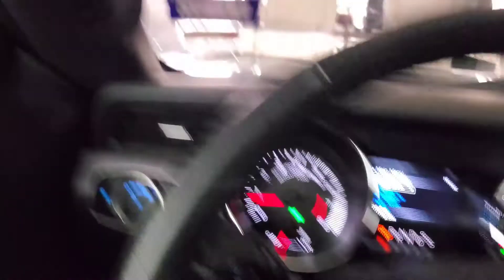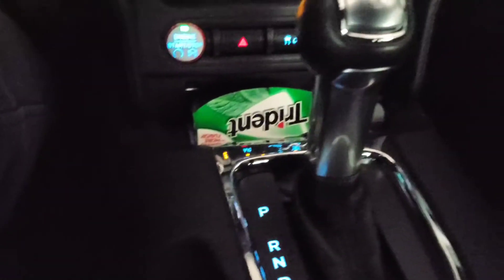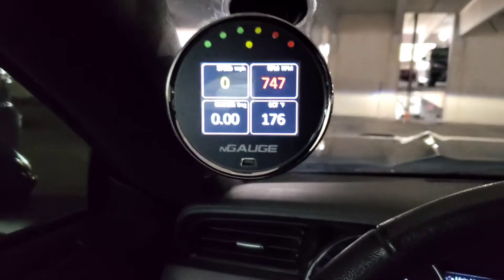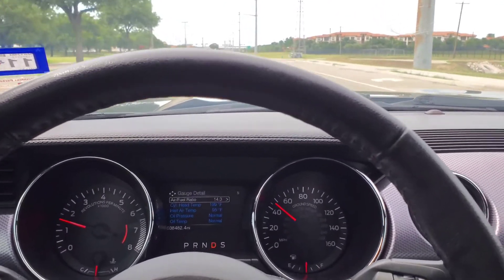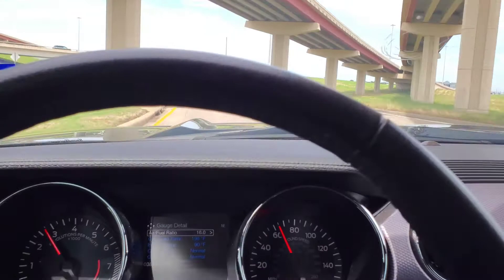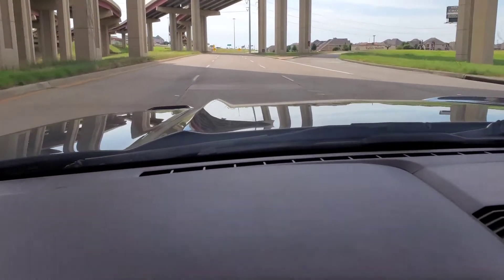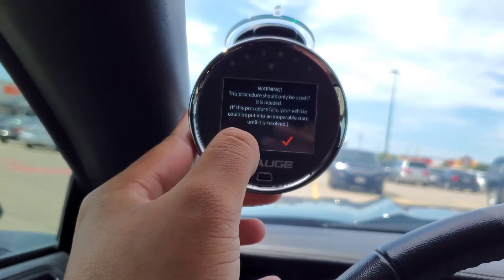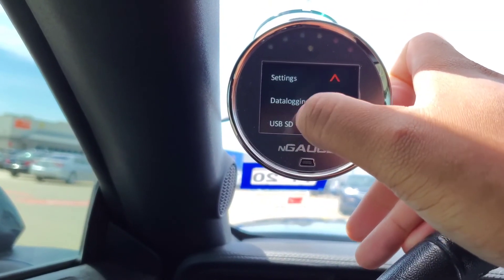New Performance Mod Installed!! *Lund Tune*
Video showing my new Ngauge and a few tips for anyone who gets one to tune their car.